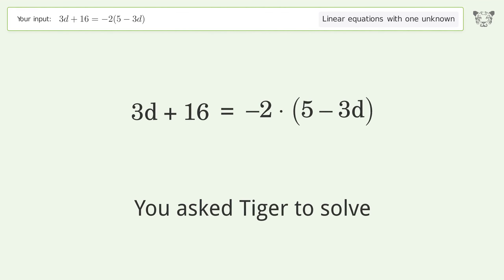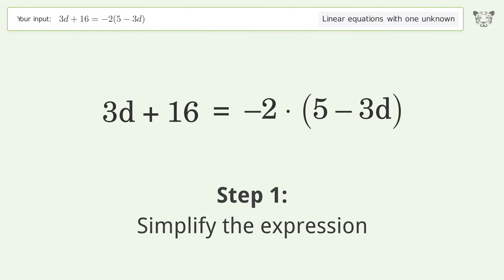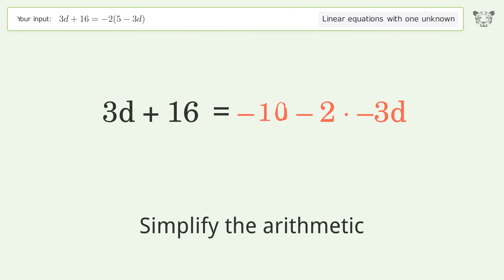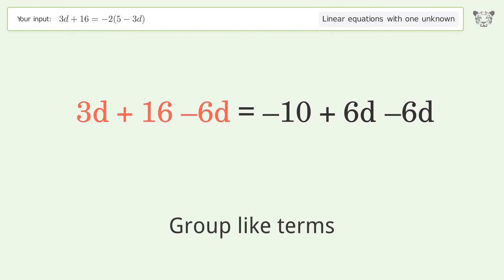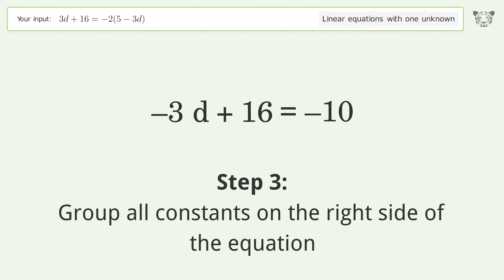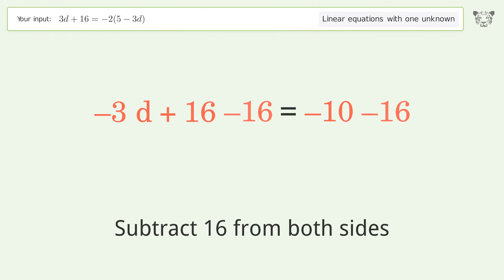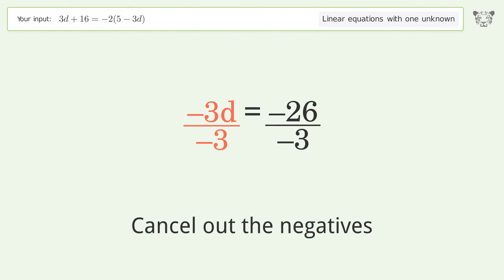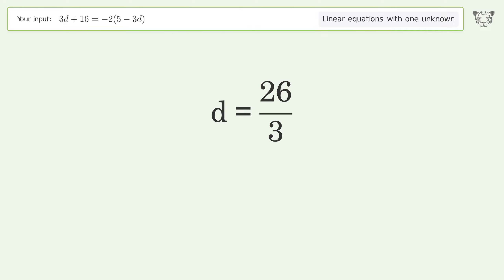Linear equation with one unknown: Solve 3d+16=-2(5-3d) step-by-step solution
Solving 3d+16=-2(5-3d) using the linear equation with one unknown solver

for a step-by-step and more tips and tricks for dealing with linear equations with one unknown.